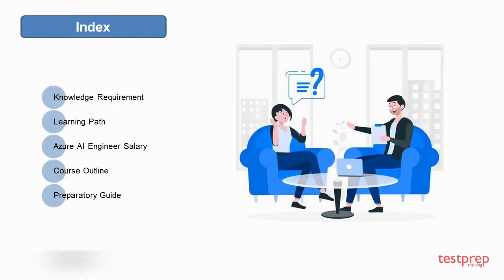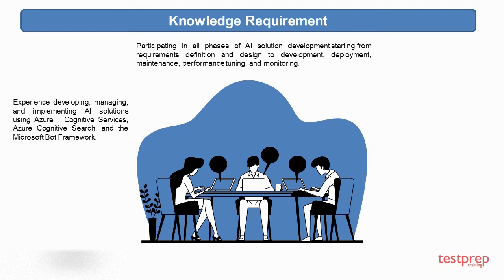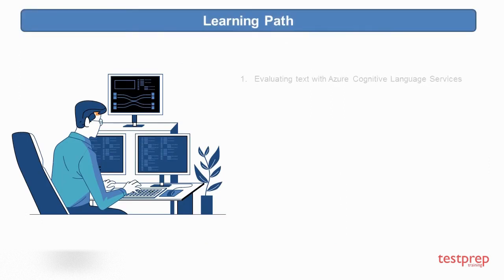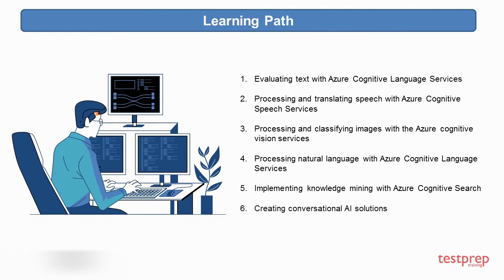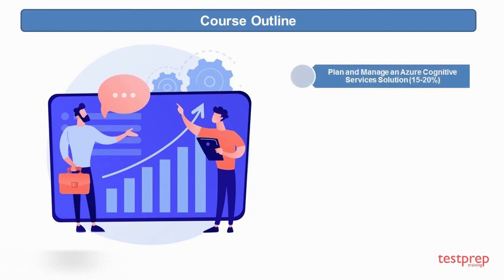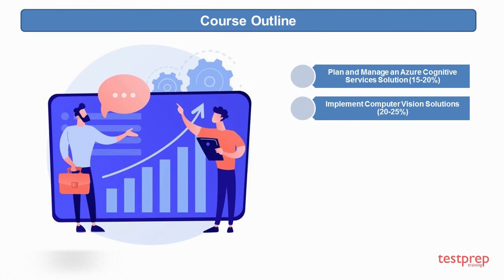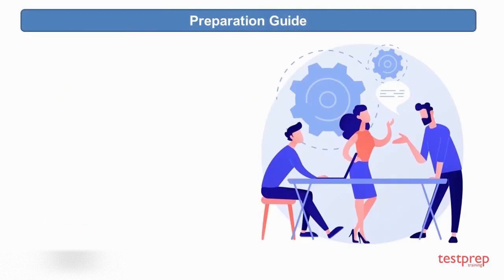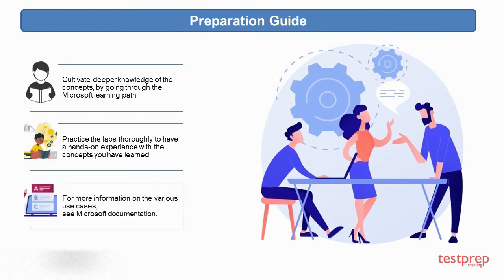How to pass Exam AI-102: Designing and Implementing a Microsoft Azure AI Solution?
Exam AI-102: Designing and Implementing a Microsoft Azure AI Solution Practice Test